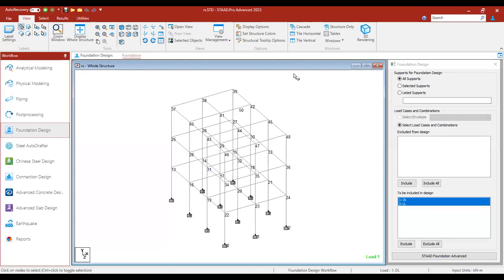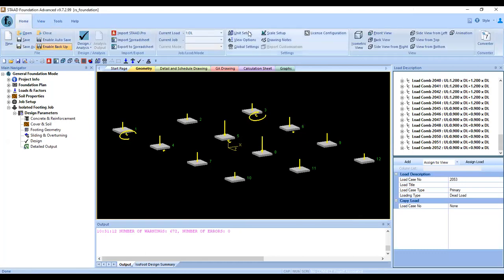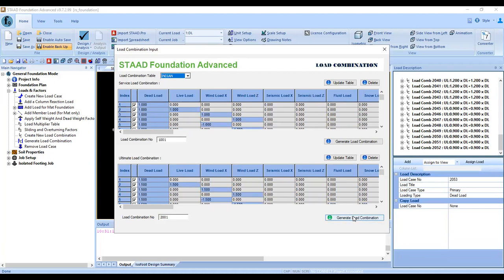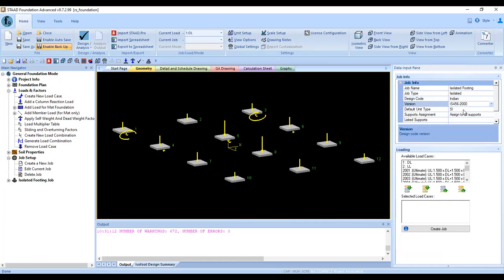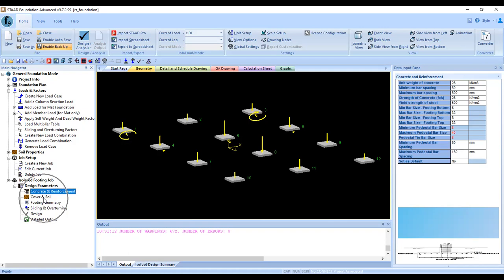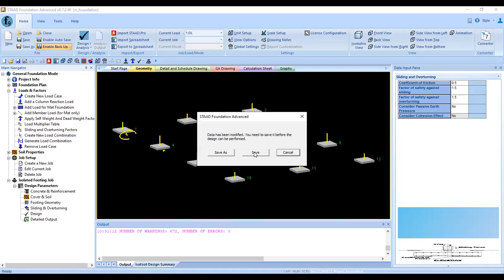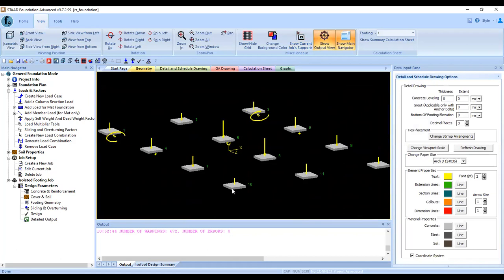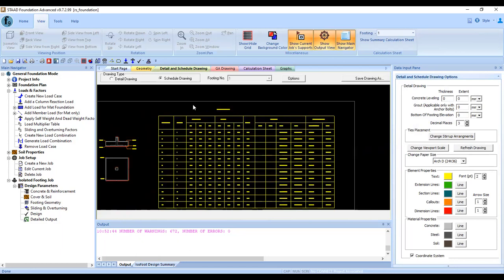STAAD.Pro Advance - Resilient and Secure Isolated Footing Design